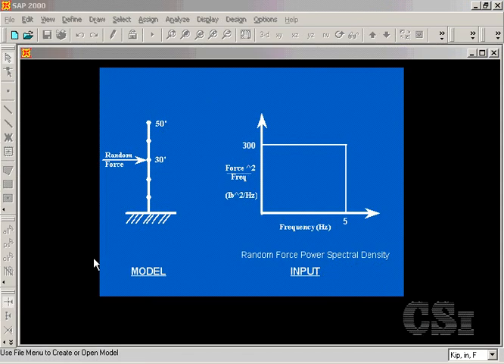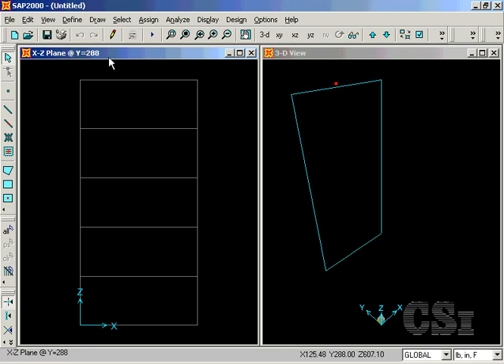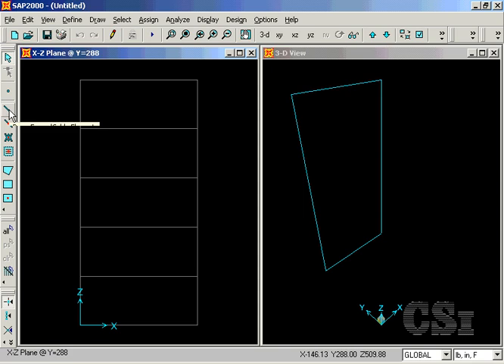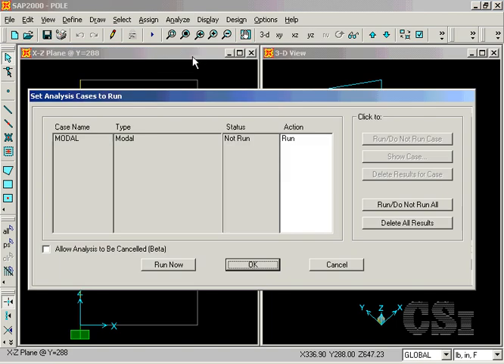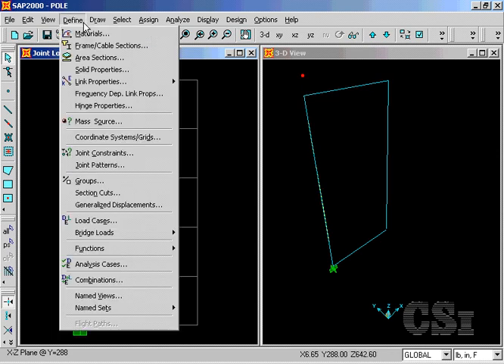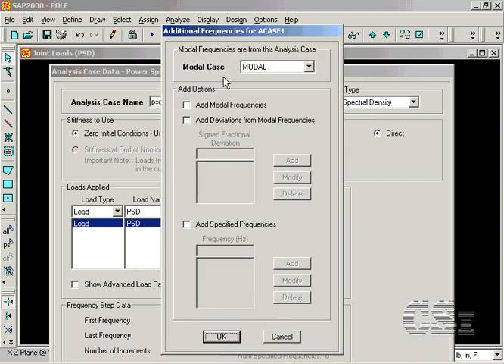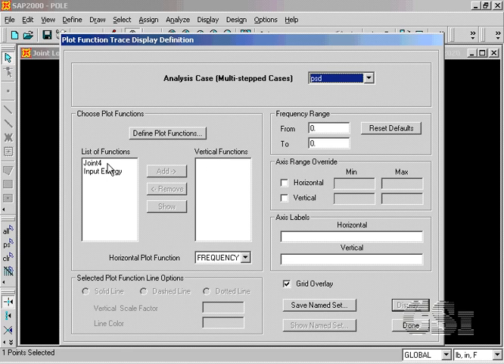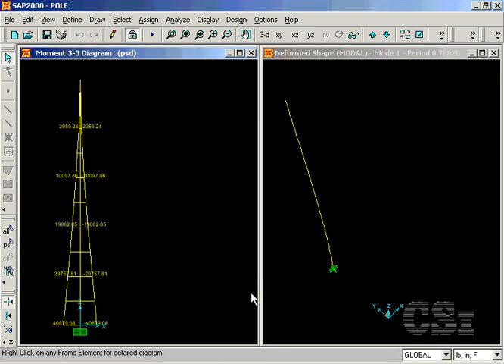SAP 2000 - PSD V10S - 9